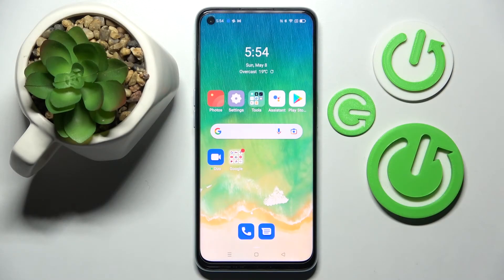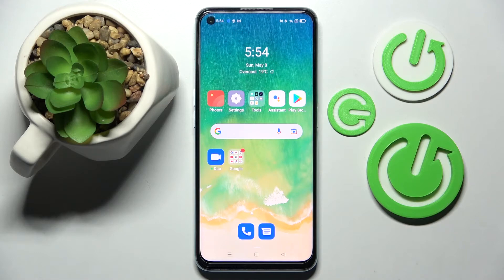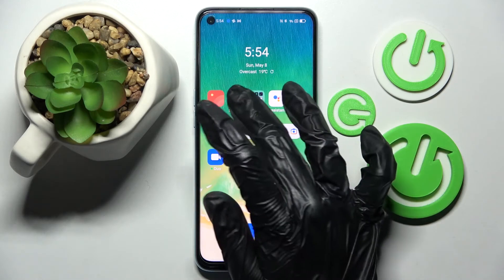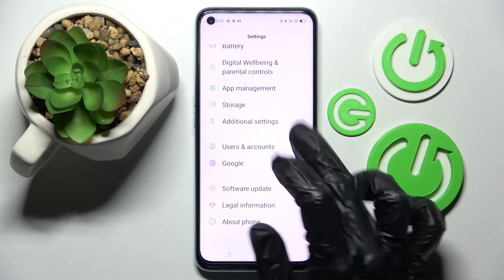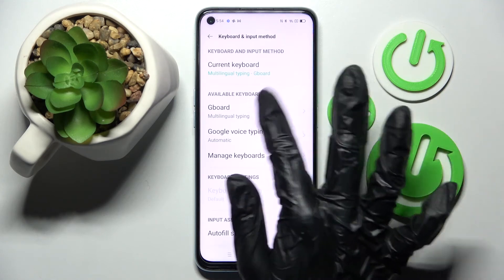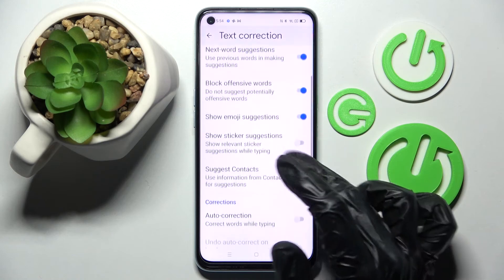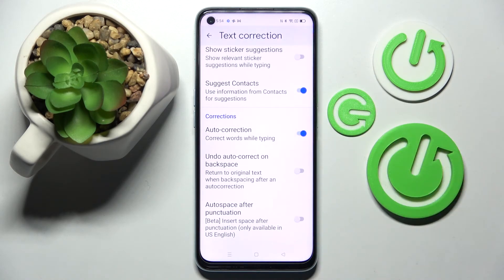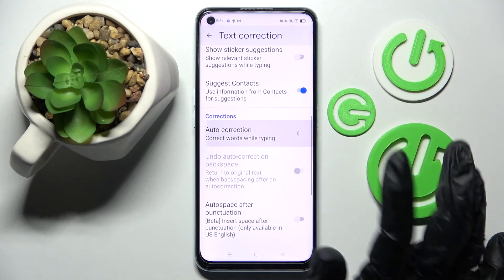How to Turn On / Off Auto-Correction on Oppo A96 - Automatic Text Correction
Find out more about managing Auto-Correction on Oppo A96:
Hi, everyone. Our goal today is to teach you how to manage Oppo A96's auto-correction feature. Here's how to use Gboard on your device to enable and disable automatic text correction. If you want to know more about your Oppo A96, visit our YouTube channel.

How to use the text correction option in Oppo A96? How to activate auto-correction in Oppo A96? How to disable automatic text correction in Oppo A96?  How to use Gboard on your Oppo A96?